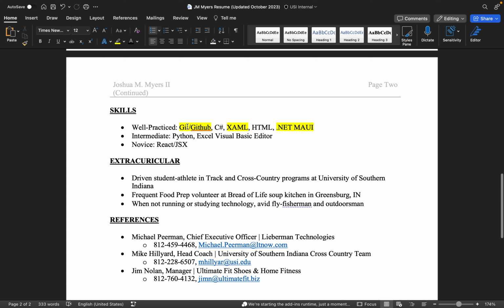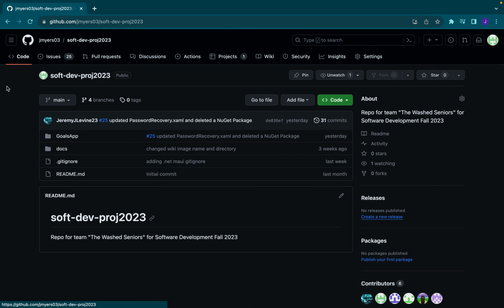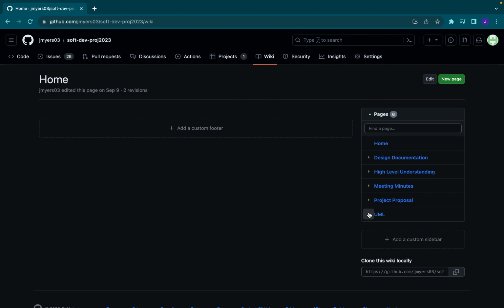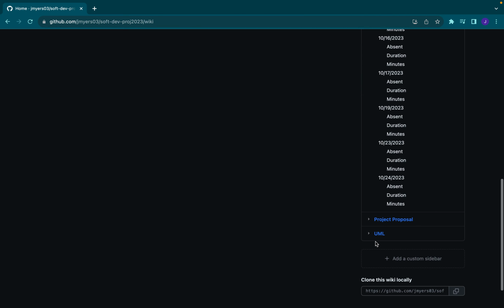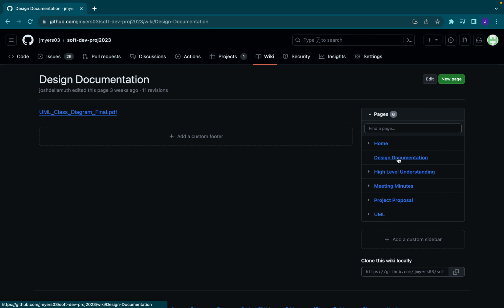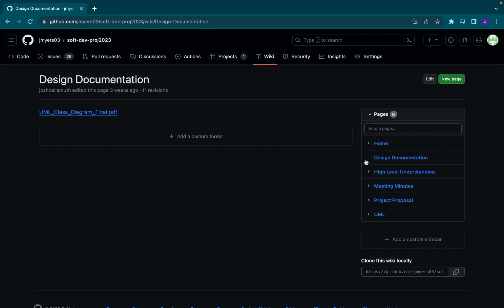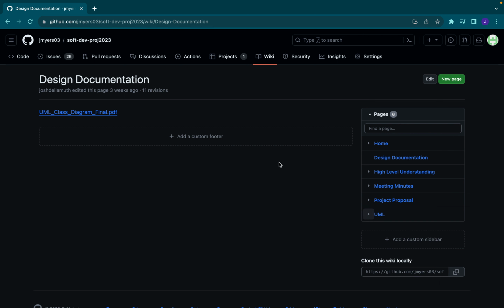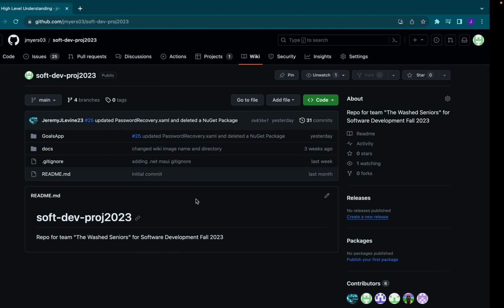CS-478 - Lab 6 - Updated Resume Skills